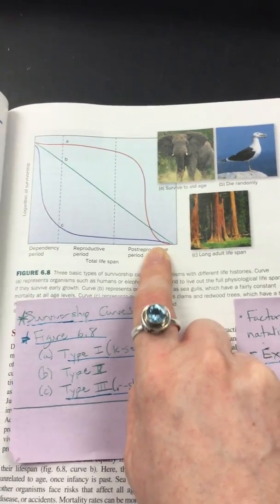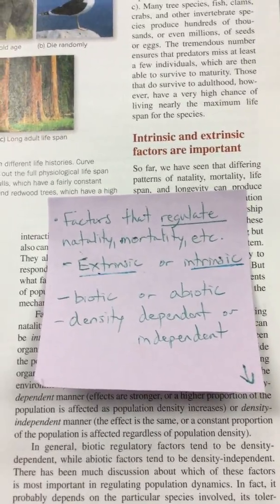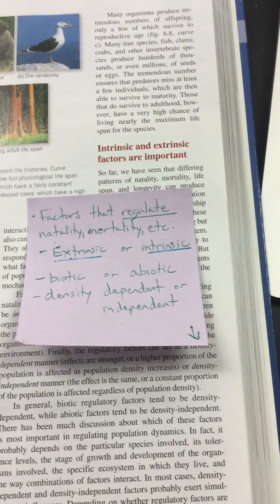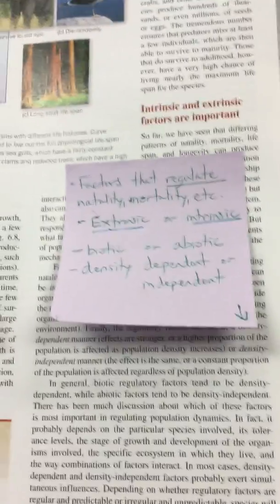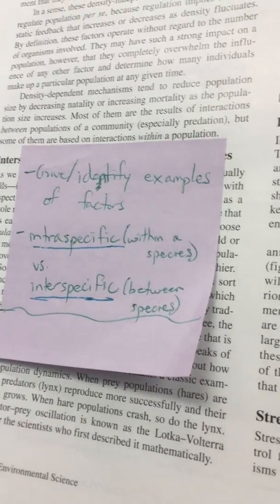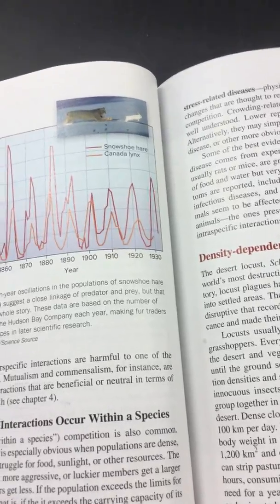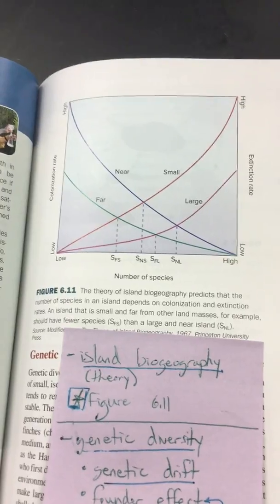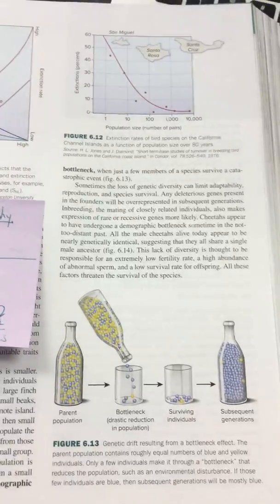Chapter 6.2-6.3 Sticky Notes Lecture